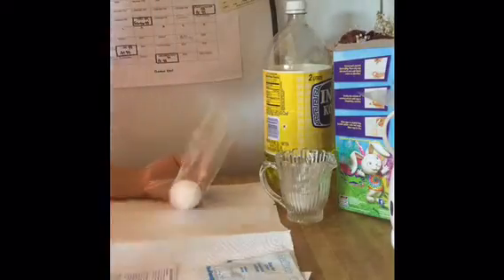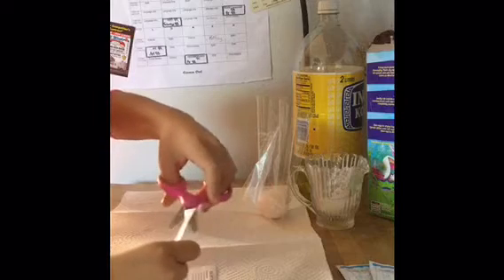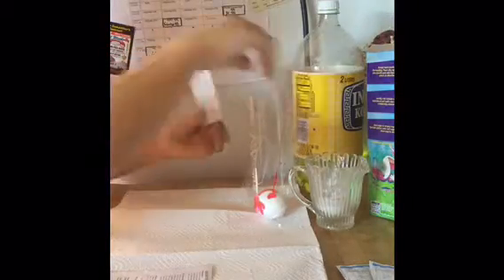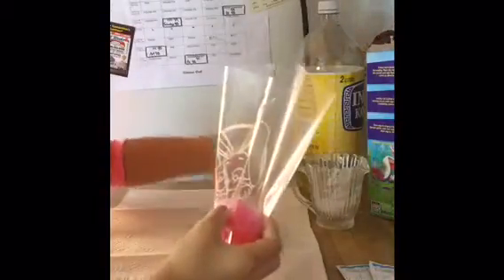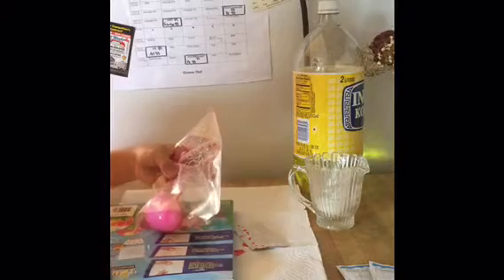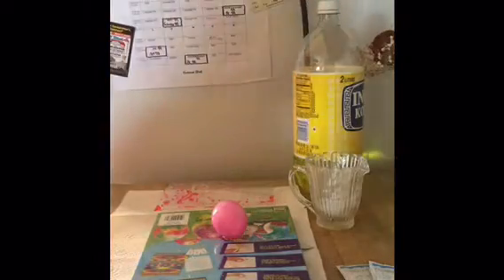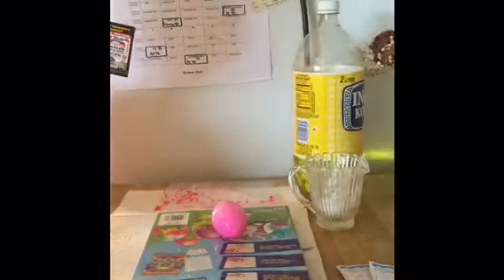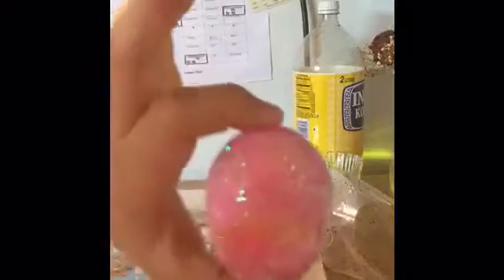Dying An Egg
I had NO idea how to do this 😂😘